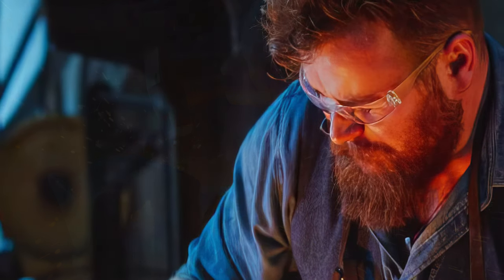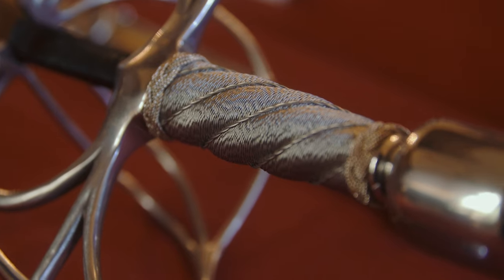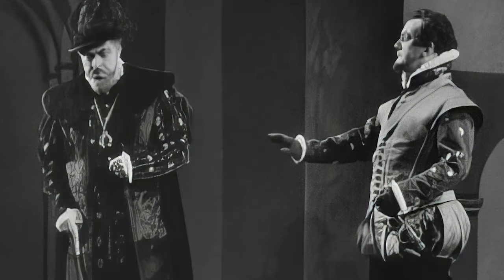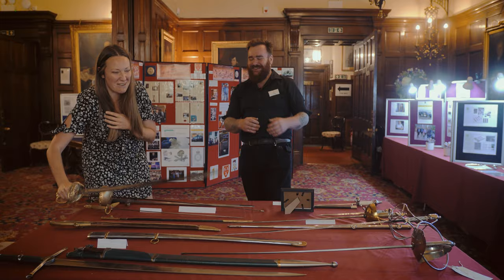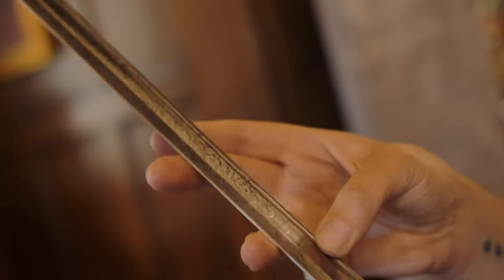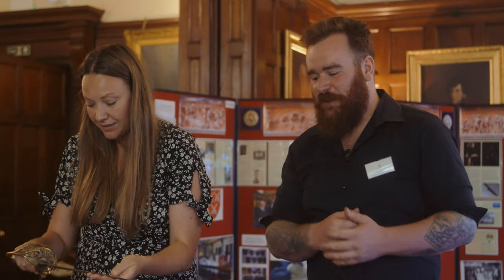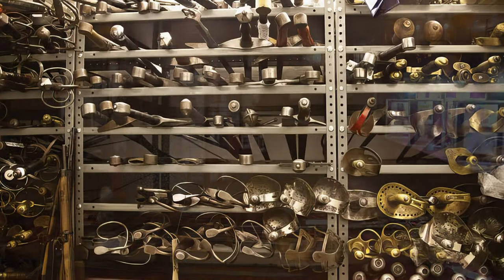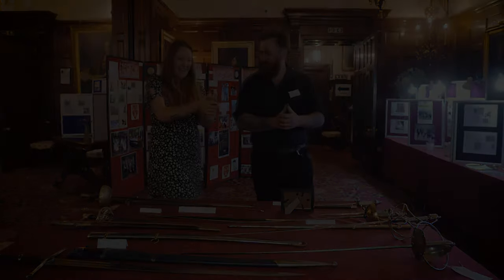Teaser: Talking Swords with Royal Opera House Armourer Paul Stoddart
From Civil War steel to Aragorn's Andúril ⚔️ This teaser for the full length video on the @OLDFATHERTHAMES  YouTube channel features film & TV Blacksmith Paul Stoddart from Kingdom Forge and resident armorer for the  @RoyalBalletAndOpera   🎥⚔️